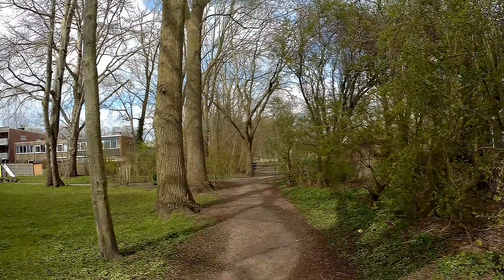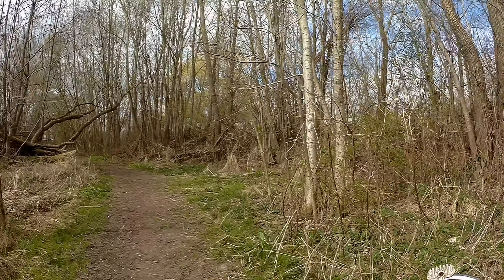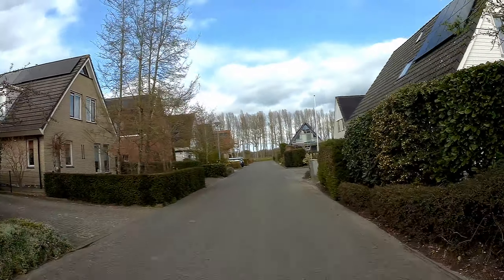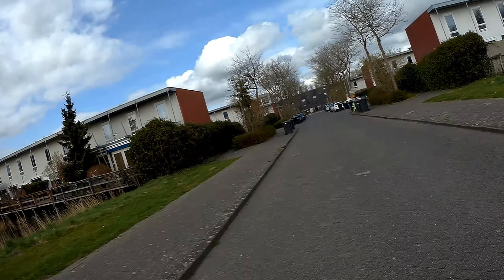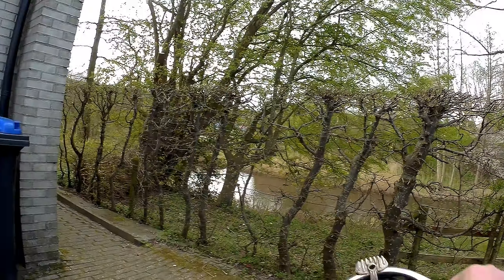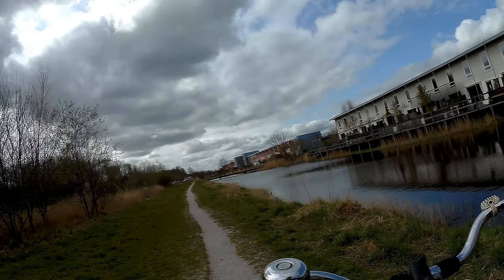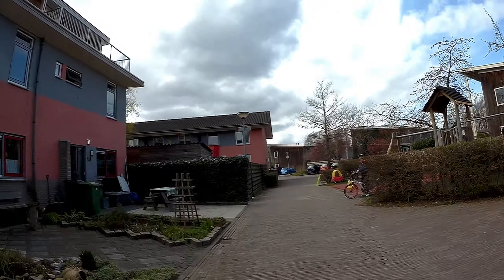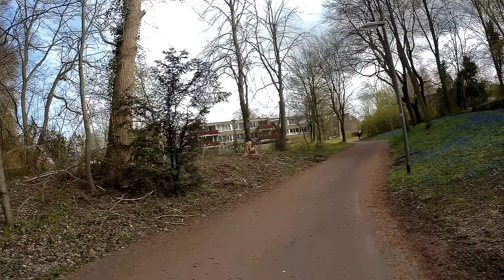Sightseeing Lewenborg Groningen 30-03-22 Part 2/3 (Midscheeps-De Fok) | Dutch Bike Blogger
1.
2.
3.